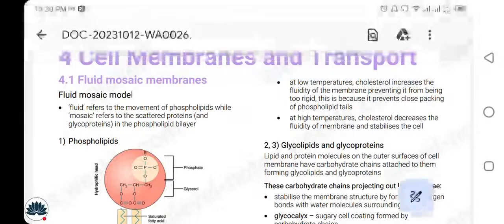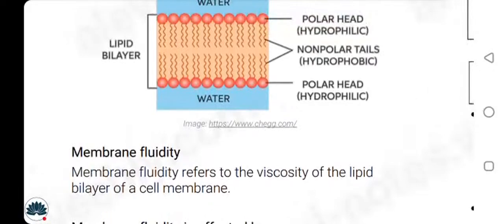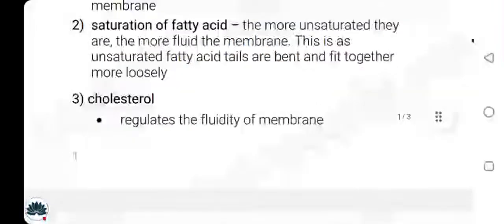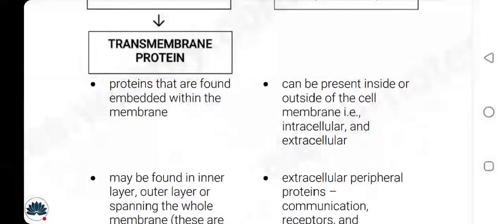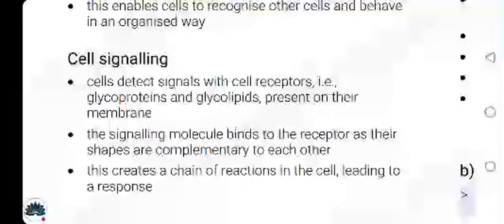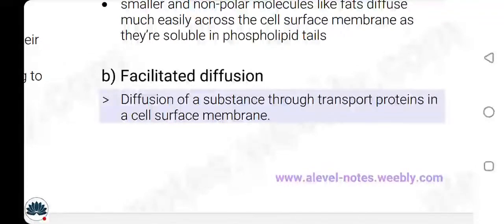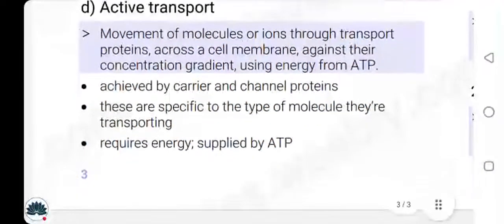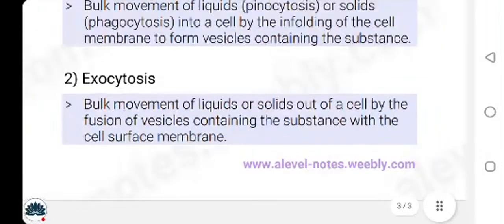LIVE: Cell Membrane And Transport | Chapter 4 | AS BIOLOGY 9700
AS BIOLOGY CONTENT:
CELL SURFACE MEMBRANE
Glycoprotein, Glycolipids, Carrier protein, Channel protein, Sodium-Potassium Pump, Phospholipids, and many more.

TRANSPORT
Diffusion, Facilitated Diffusion, Osmosis, Active Transport and Bulk transport.